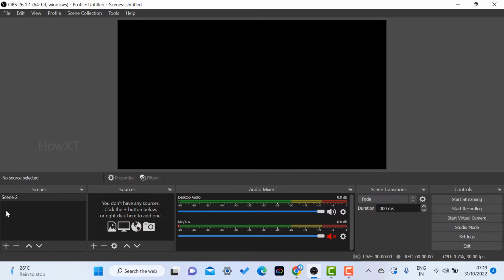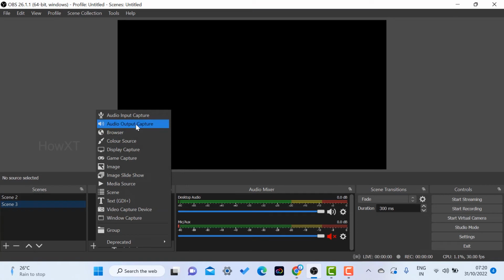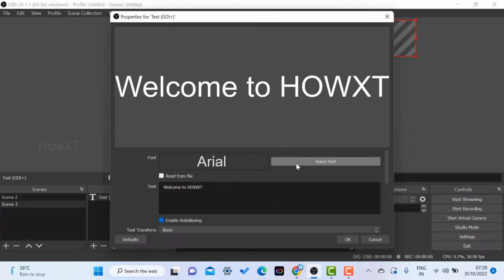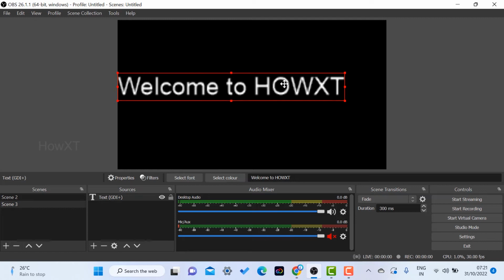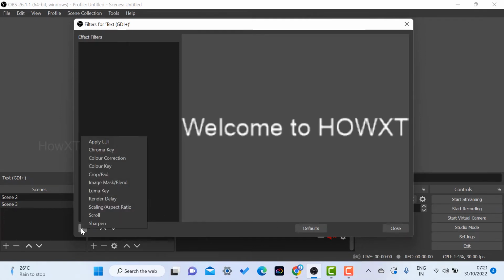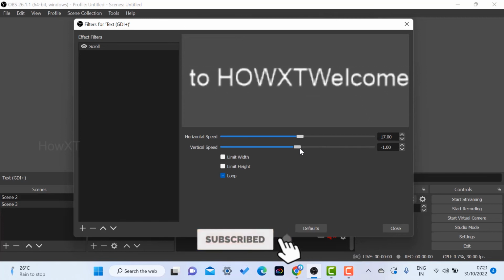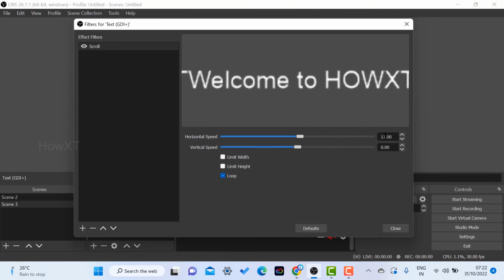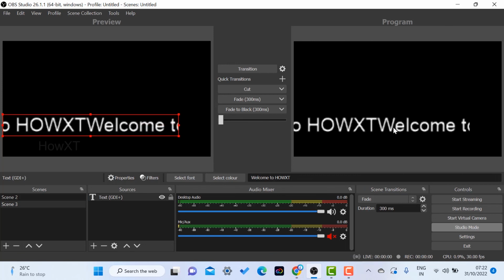How To Move Text In OBS Studio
This video tutorial will help you How To Move Text In OBS Studio